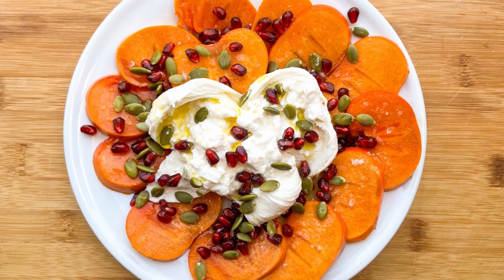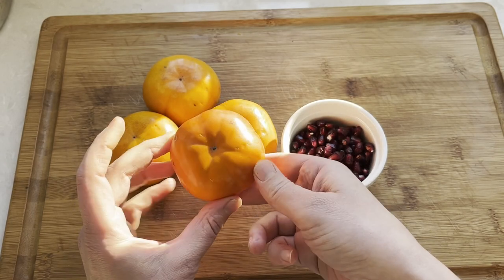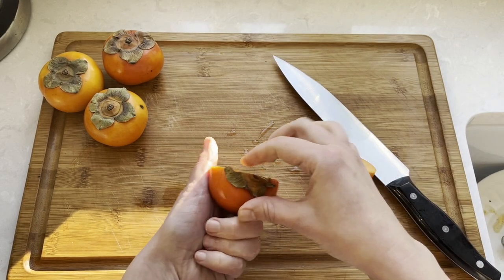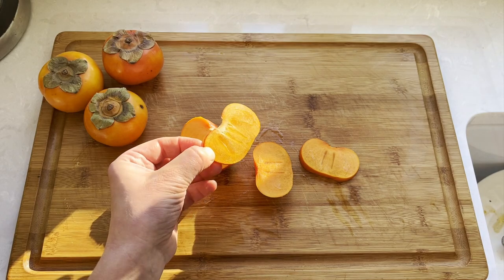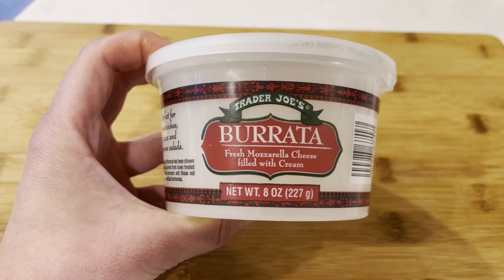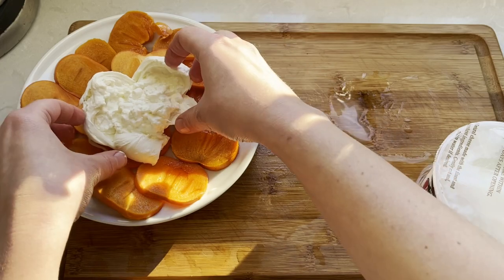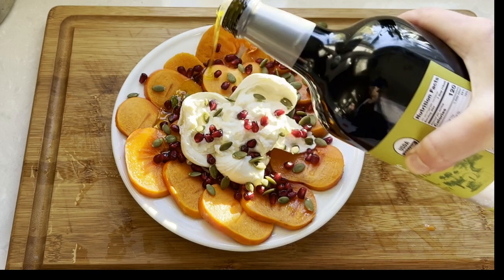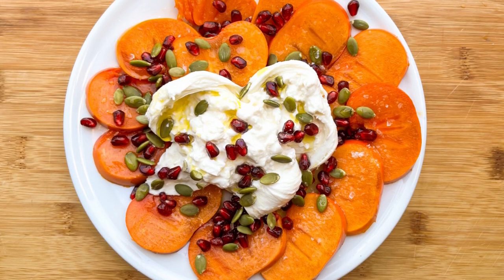Persimmon Burrata Caprese Salad - Elegant & Easy Appetizer for the Holidays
This Persimmon Burrata Caprese Salad topped with Pomegranate and Pumpkin Seeds, is probably the easiest and the best looking dish you can serve this holiday season.  It looks and tastes incredible, and comes together in about 5 minutes.  I can't wait to serve it at my holiday table.

Ingredients:
Fuyu Persimmons
Burrata Cheese
Pomegranate Seeds
Pepitas (Pumpkin Seeds)
Olive Oil
Large Flake Salt
Steps:  Cut and lay out thin persimmon rounds on a plate, top with burrata, pomegranate seeds, pumpkin seeds, sprinkle with olive oil, and salt